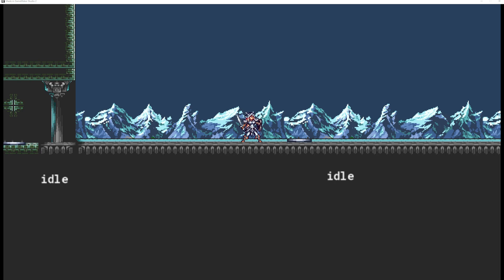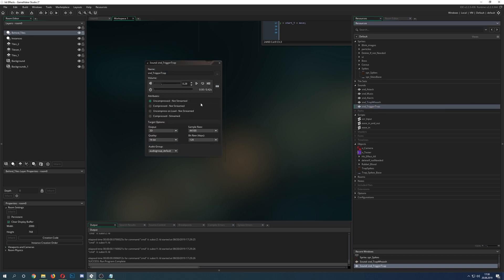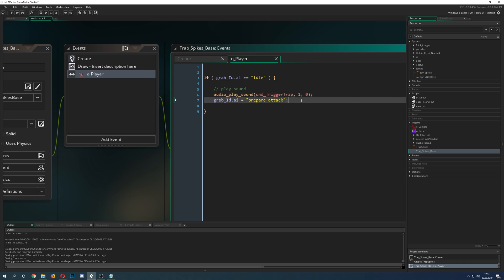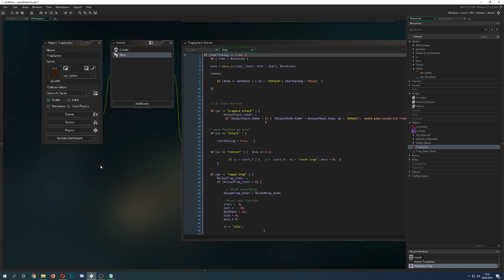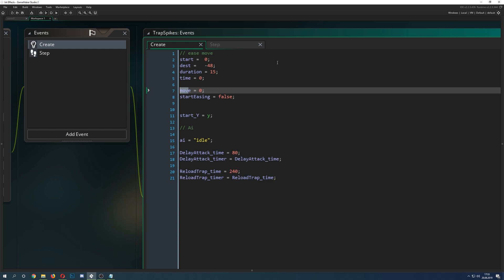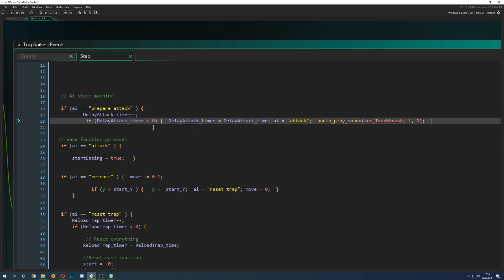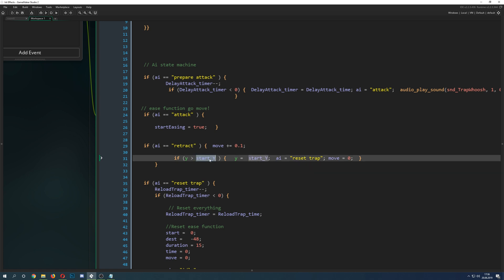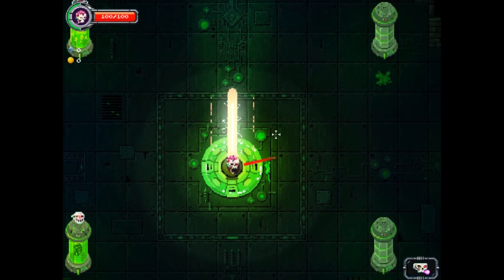🔴Game Maker Studio 2 | Advanced - Spike traps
This video tutorial shows you how to make spike traps in gamemaker studio with the infamous ease function and a state machine.